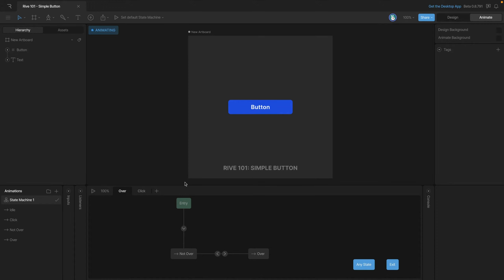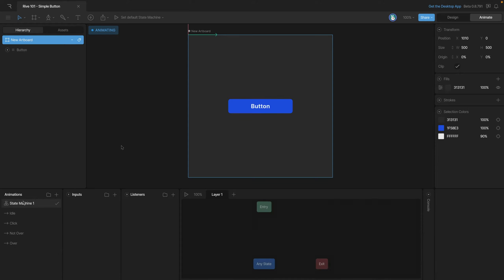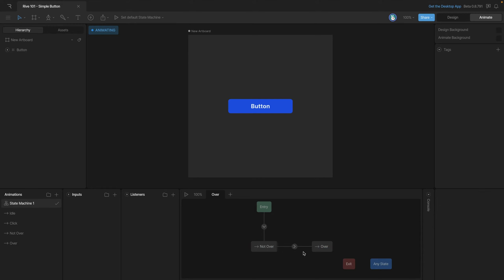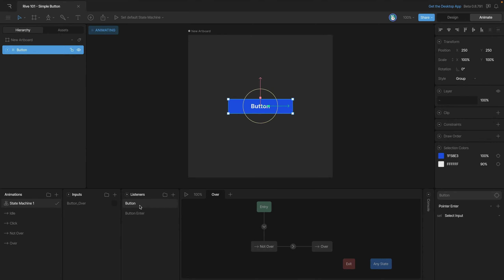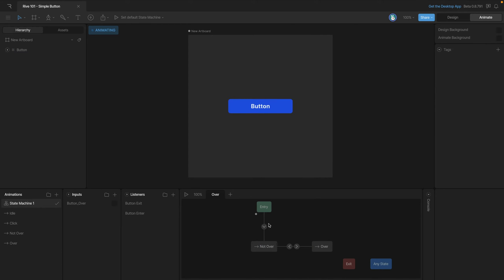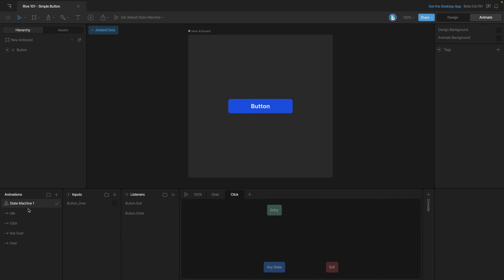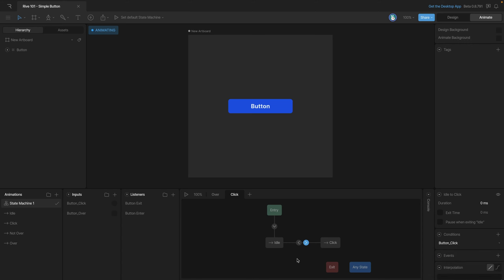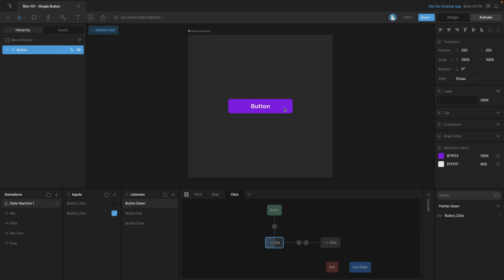Rive 101 - 7.19 Build a simple button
In this exercise, we'll explore how to create a basic button.